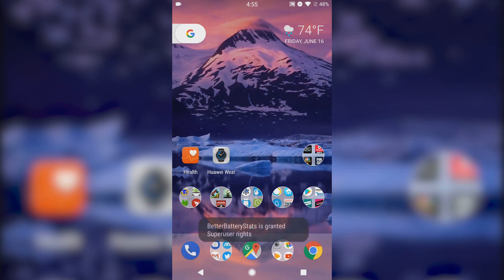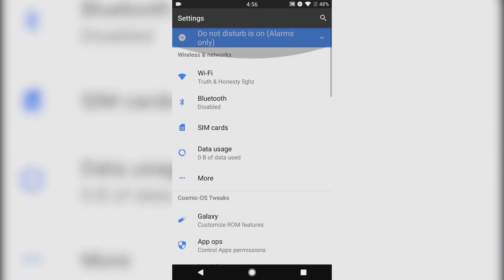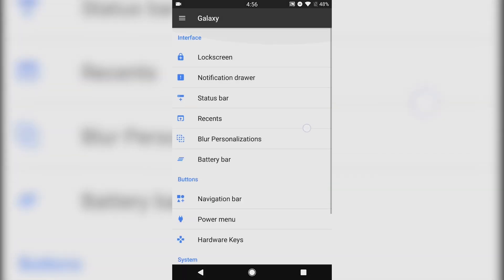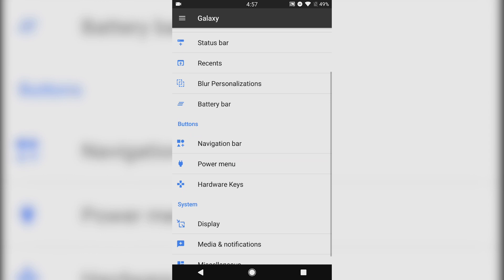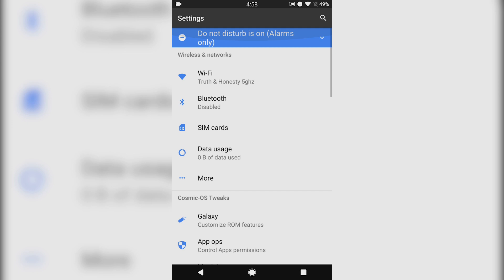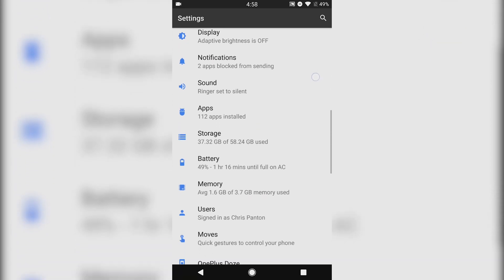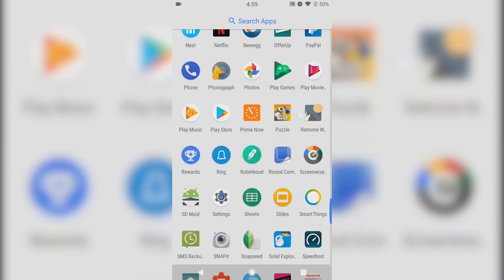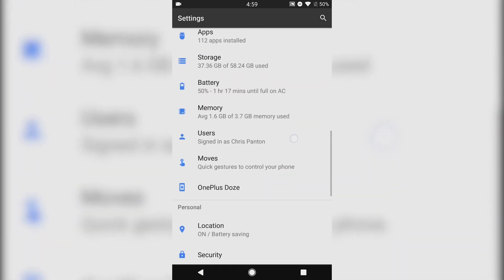[OFFICIAL] Cosmic-OS Rom for Zuk Z2/Z2 Plus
Correction: This rom is based on  aosp-caf not lineage. My mistake